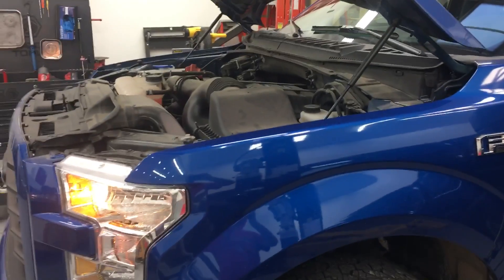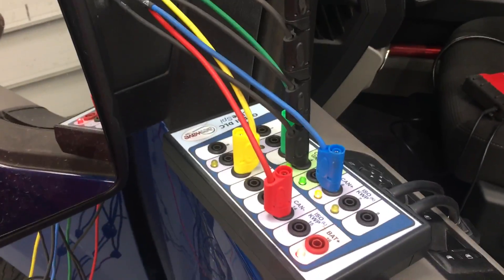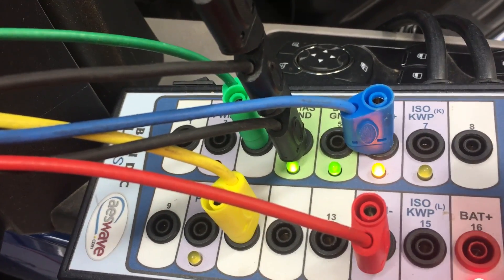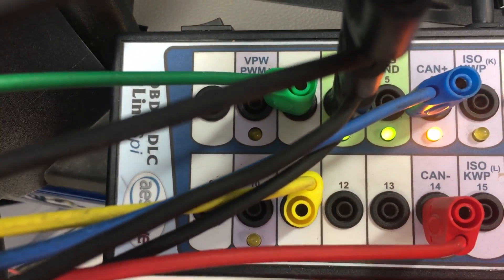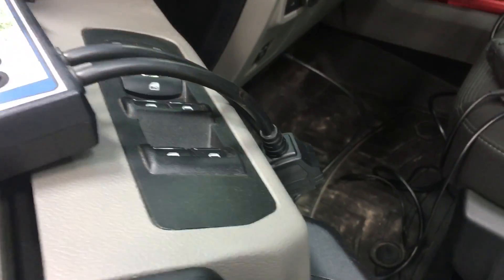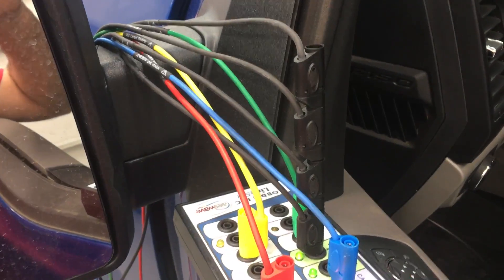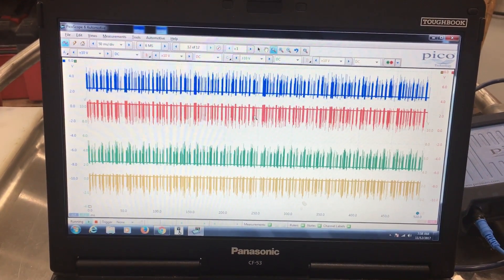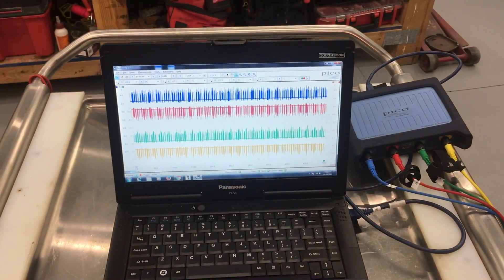Capturing network communication waveform at the DLC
This is going over the setup and capturing of a known good for future use diagnosing broken cars.